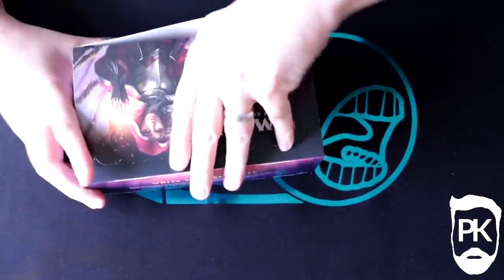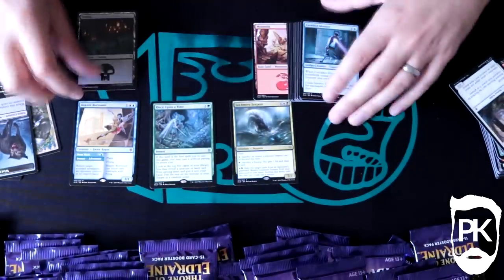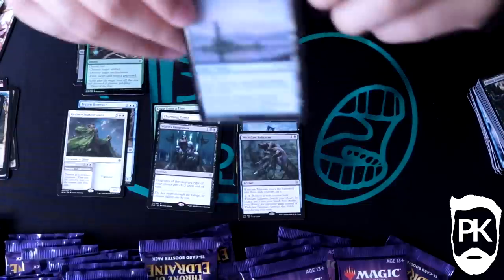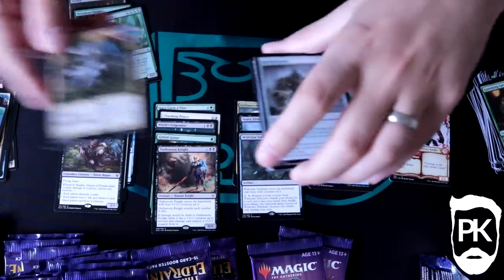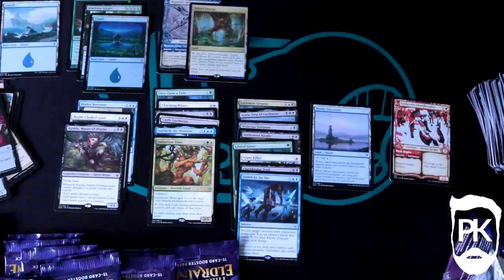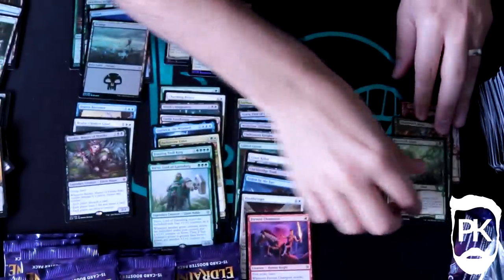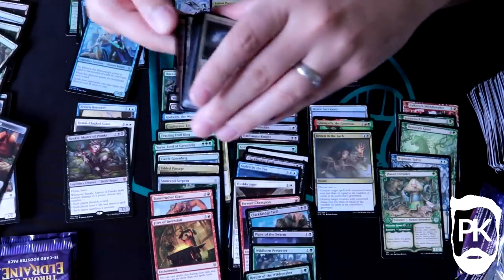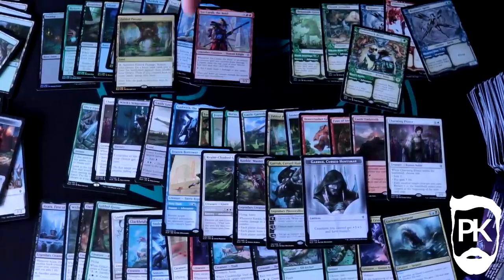Throne of Eldraine Booster Box Opening - MTG Cards - How Deck-Adent!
It's time to crack a Throne of Eldrain Booster Box wide open, courtesy of the kind folks over at Wizards of the Coast. This was sent over free, as a preview sample for the latest set - so lets rip open those Booster packs and smell the new-card goodness inside.

Share the video with your friends if they have yet to experience the splendor of PleasantKenobi! The more people that see it, the less likely I am to cease to exist!

Channel Logo was created by the wonderful and talented Liz, follow her on Twitter